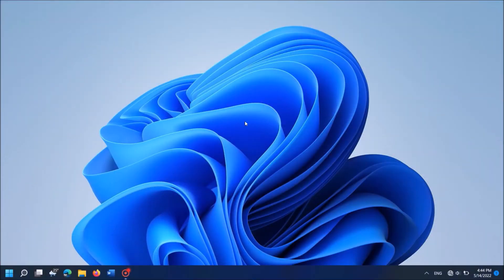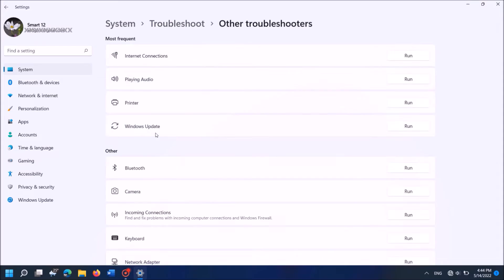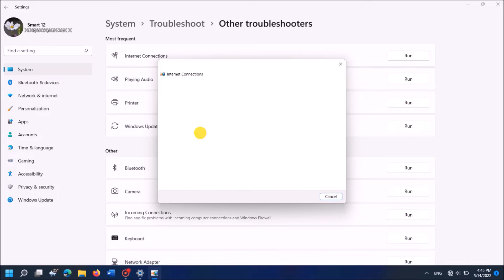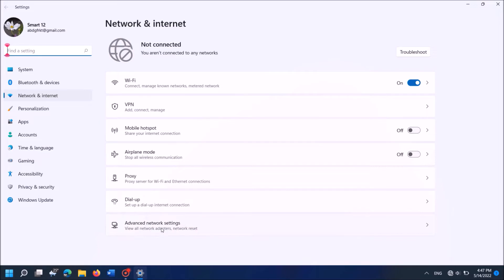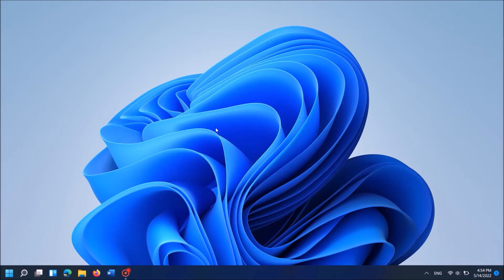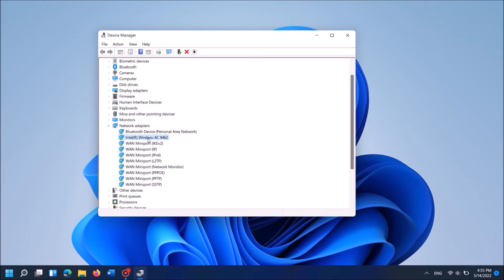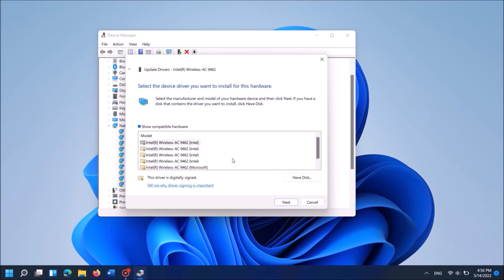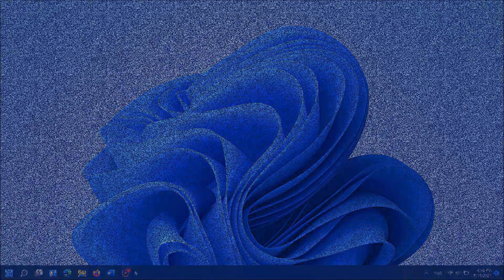How To Fix WiFi Not Working in Windows 11[3 Fixes]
To Fix WiFi Not Working in Windows 11 try one of these three methods:
Method One:
Open the Windows Troubleshooter for Networks as shown in this video and follow the on-screen instructions.
Method Two:
Right click on the network icon in the Taskbar – click “Network and Internet Settings” – in the opening window, click “Advanced Network Settings” – “Network Reset” then “Reset Now” – Restart your computer.
Method Three:
Open device manager – expand “Network adapters” – Right click your wifi driver software – update the same as shown in this video.

This video will be a solution for your wifi related queries such as:
How To Fix Connected, No Internet problem?
How To Fix Yellow Triangle on Network / Wi Fi Icon?
How To Fix Wifi is not Connecting?
How To Fix Wi Fi is not showing?
How To Fix No Internet Problem in Wi Fi?